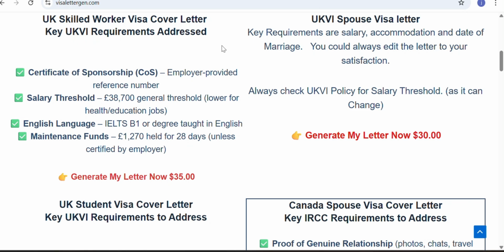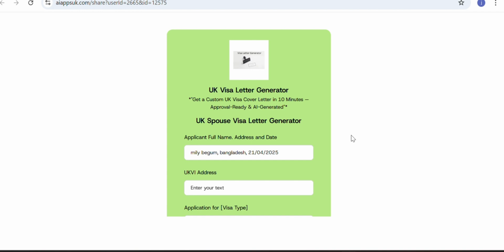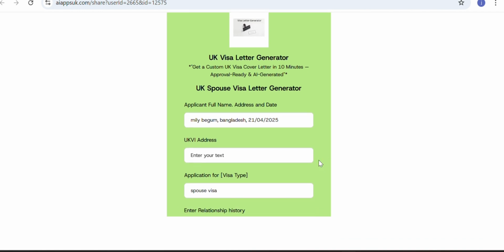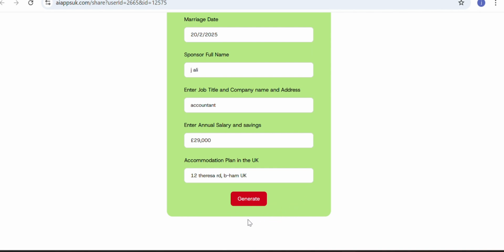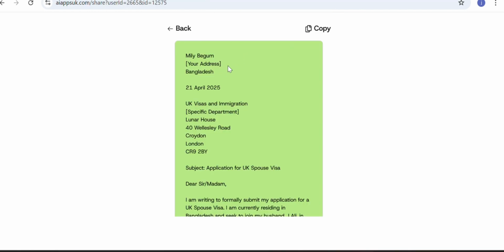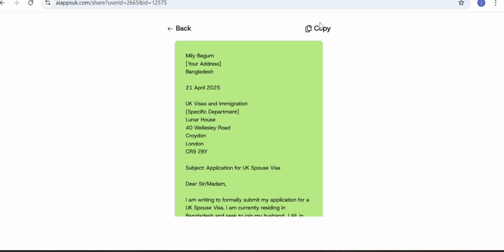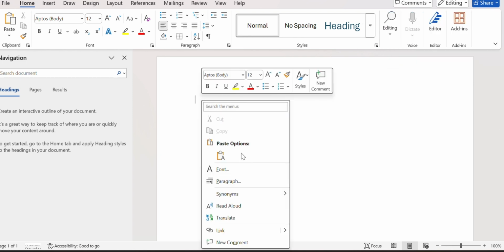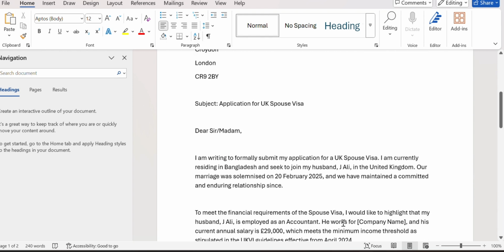visa letter generator | How to use AI App to generate professional letter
This video is about how to custom generate cover letter for visa.  It includes UK Spouse Visa Letter, Student Visa letter, UK Skilled worker Visa Letter, Canada Spouse visa letter and Schengen Visa Cover Letter.